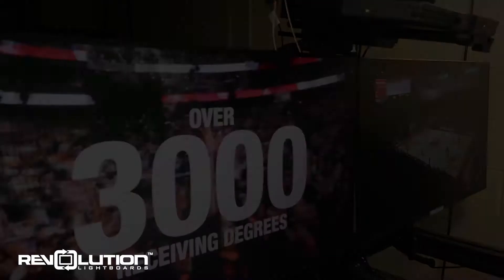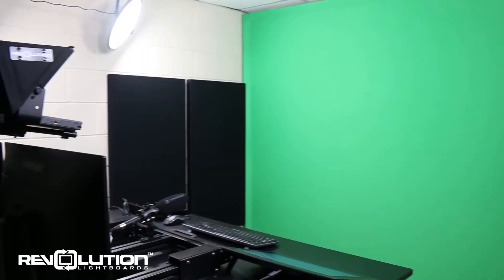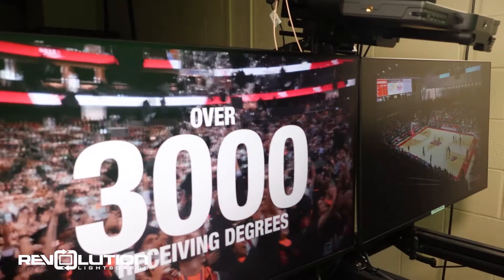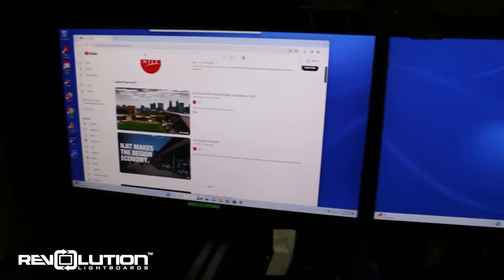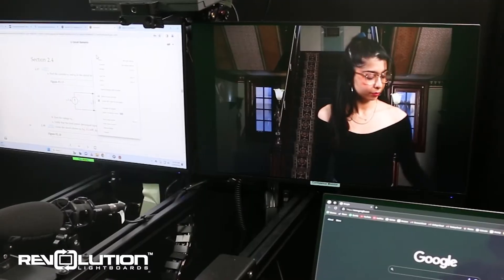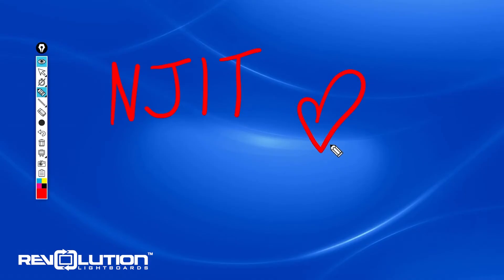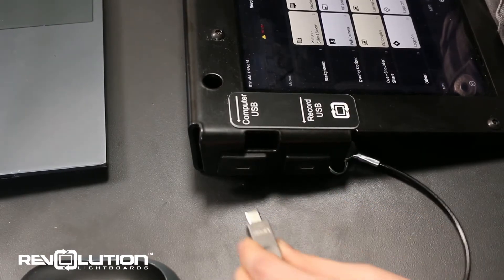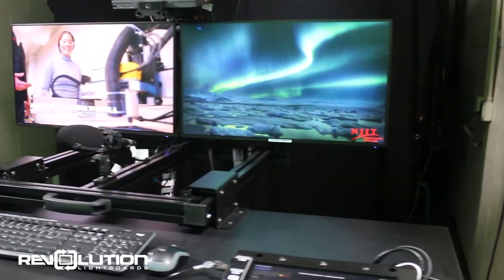Revolution's One Button Studio Pro at New Jersey Institute of Technology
Revolution's One Button Studio Pro is used by faculty and staff at NJIT (New Jersey Institute of Technology) to create thoughtful, engaging presentations for their students.

Find out more information about the One Button Studio Pro